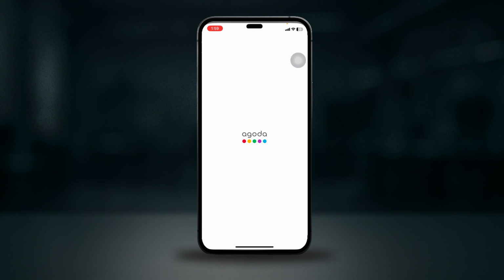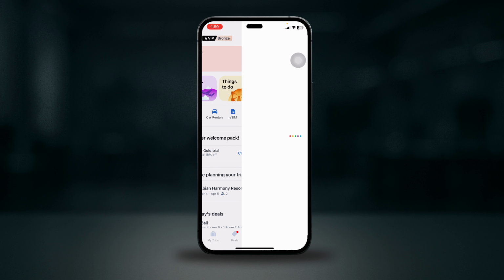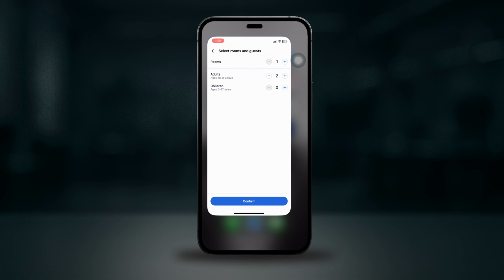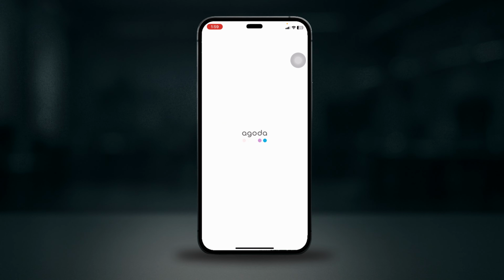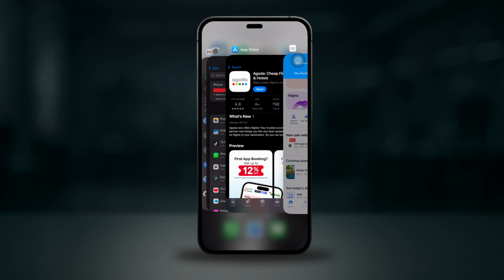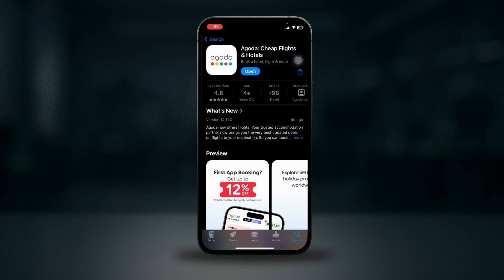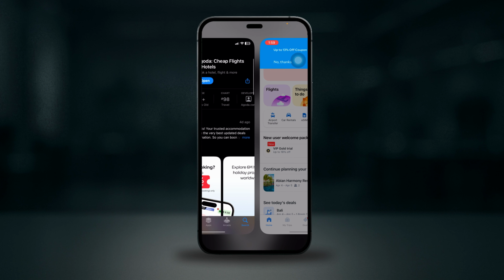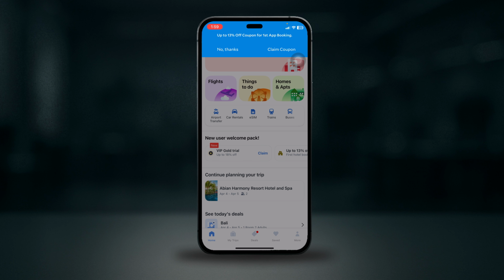How to Fix Agoda Prices or Deals Not Loading | Booking Issue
Are Agoda prices or deals not loading? This quick tutorial shows how to fix missing deals or pricing issues on the Agoda in under a minute.

Price or deal issues can happen due to app glitches, network problems, or outdated app versions. Follow these fast steps to view all hotel prices and deals properly.

Timestamps:
0:00 Intro
0:05 Check Internet Connection
0:10 Refresh App or Website
0:20 Clear App Cache / Data
0:30 Update Agoda App
0:40 Restart Device
0:50 Contact Agoda Support / Outro

What you’ll learn:

Why Agoda deals or prices may not appear
Refreshing and clearing app cache
Updating the app to fix glitches
Troubleshooting network issues
When to contact Agoda support

Make sure your app is updated and your internet connection is stable to view all deals and prices.

Follow this guide to fix Agoda pricing or deal issues quickly.